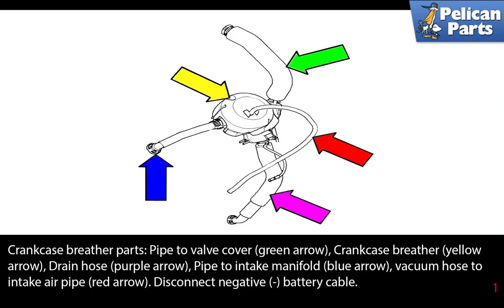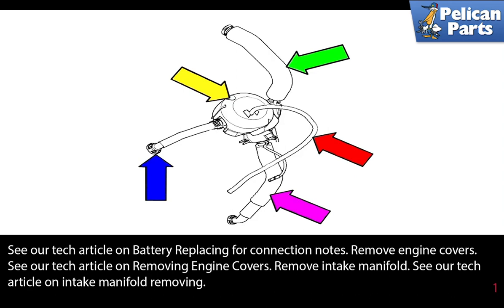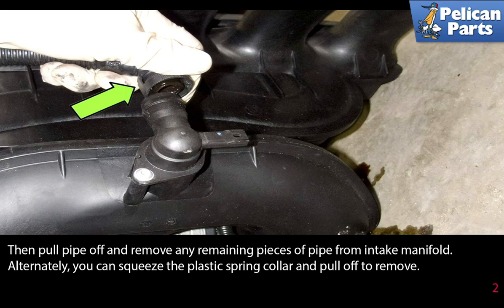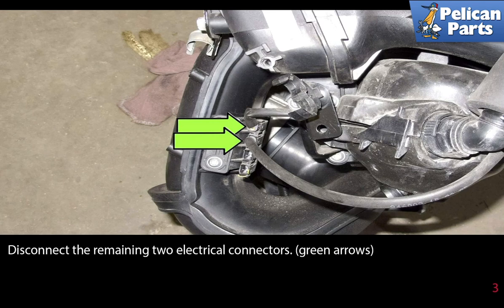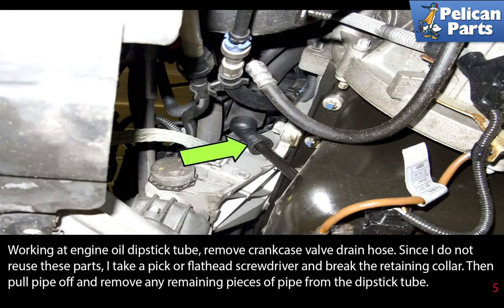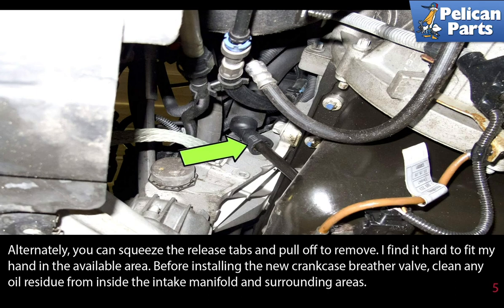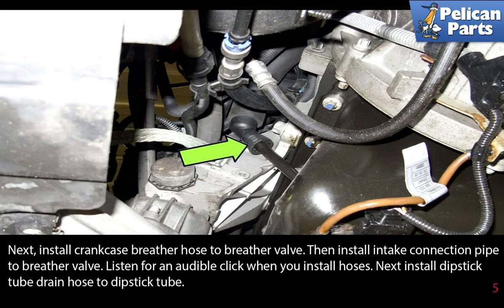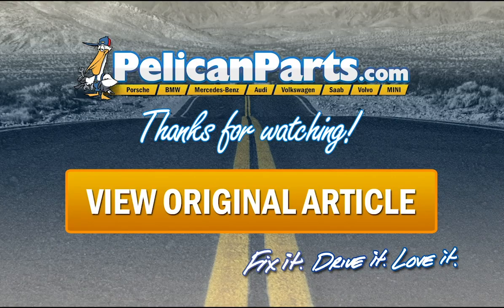BMW E90 3-Series Crankcase Breather Valve Replacement for 335i, 325i, 325Xi, 330i, 330xi, and 328i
When a crankcase breather valve begins to fail, engine drivability suffers. You may have a rough idle, hard start or a check engine light that is ON with fuel trim faults. If your engine is consuming oil or smoking, checking the crankcase vent valve is a good place to start. The crankcase breather has also been known to emit a honking or wheezing sound from the engine when failing. It is mounted to the back of intake manifold, near firewall. The crankcase vent hose that runs from the valve cover to the crankcase breather valve is the hose I find broken the most. If you are doing a repair where this hose may be moved or bumped, have a spare on hand, because it will break.

When replacing your crankcase breather valve, I suggest replacing all the vent hoses and the oil drain hose to dipstick tube. They become brittle over time from exposure to engine oil and heat. When removing, the parts are likely to fall apart in your hands. Have the parts on hand before you begin to avoid vehicle down time.